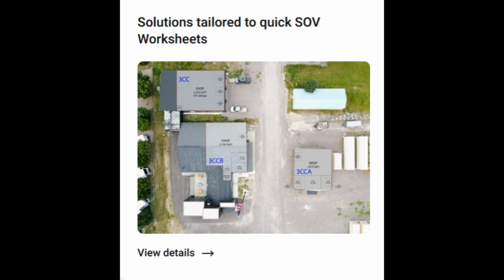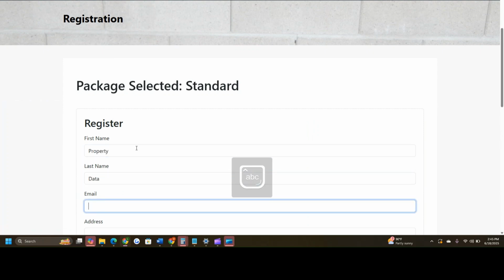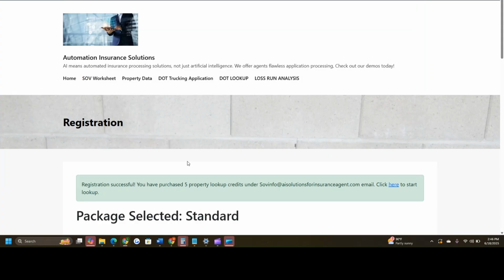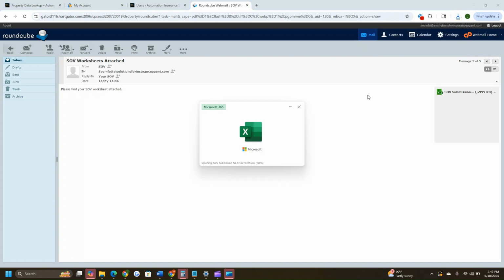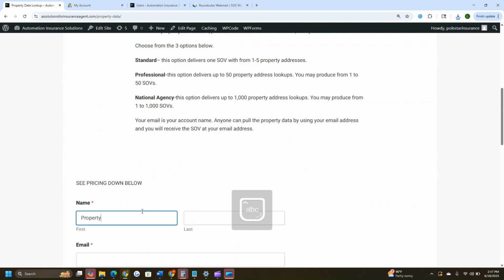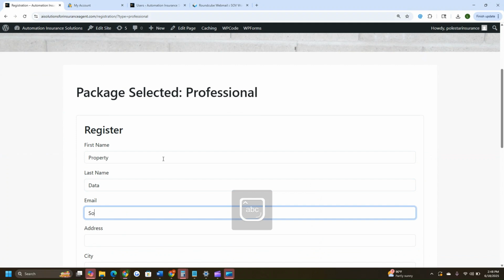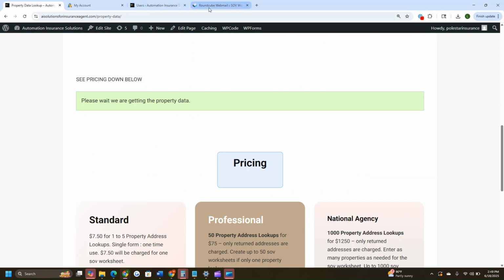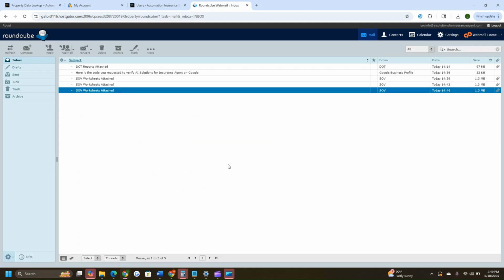SOV Statement of Value for Property Insurance Applications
SOV PROPERTY DATA LOOKUP
Use this instead of a Acord 140
AISOLUTIONSFORINSURANCEAGENT.COM